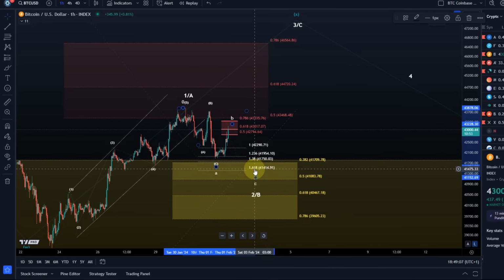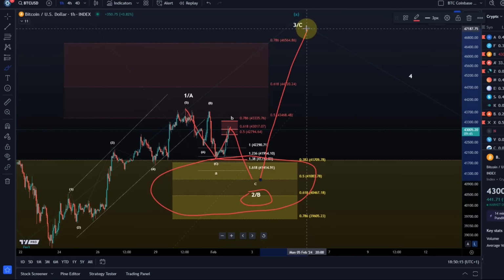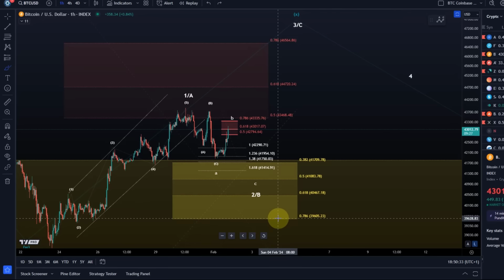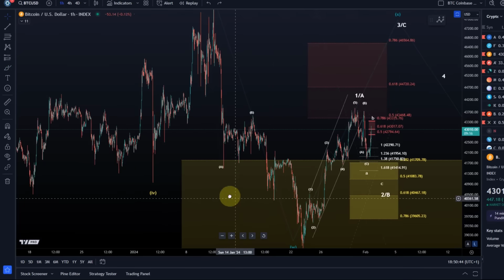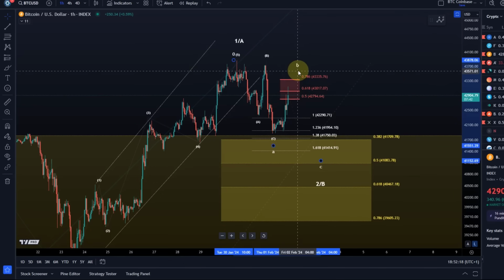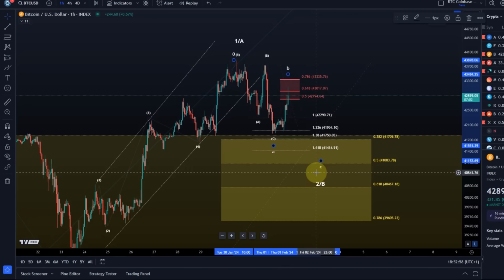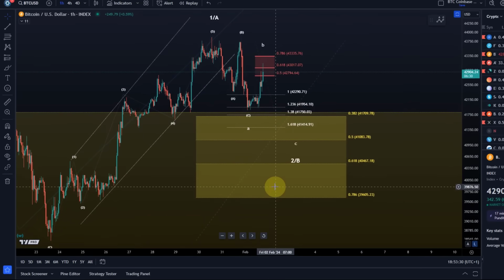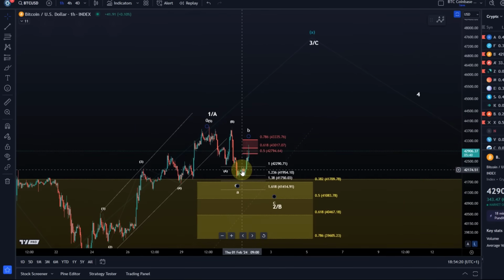Bitcoin BTC Price News Today - Technical Analysis and Elliott Wave Analysis and Price Prediction!